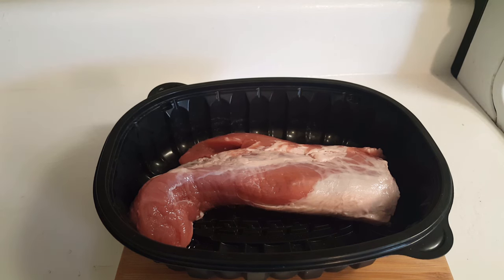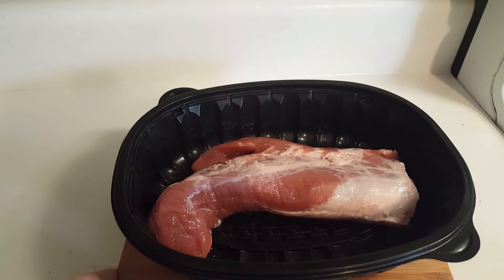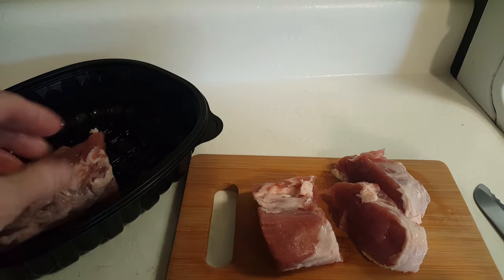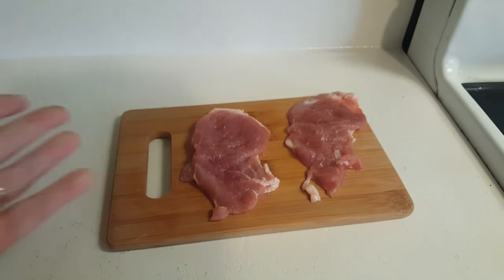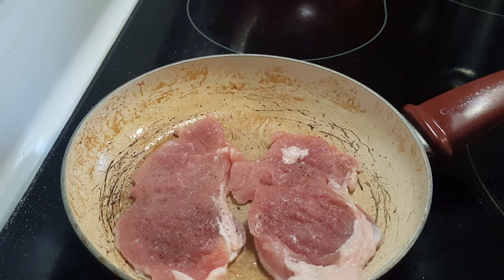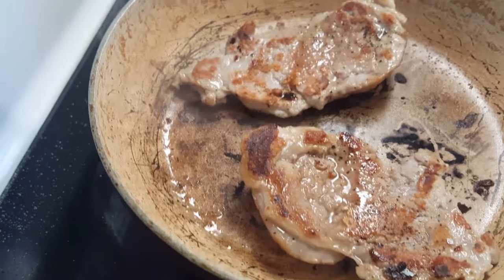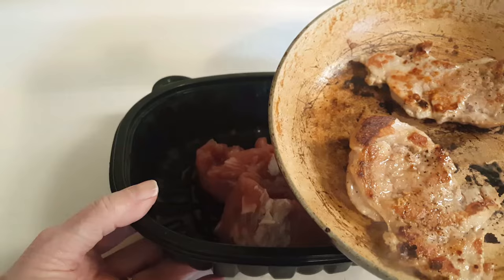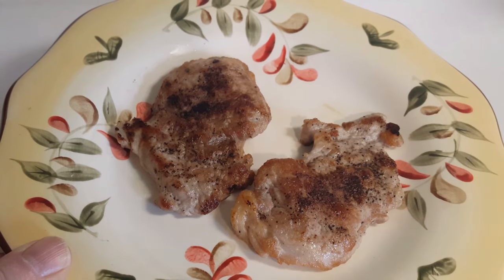COOKING FOR ONE OR MORE - STRETCH YOUR FOOD DOLLAR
In this video I show you how to make your food dollar go farther. It’s easy and delicious.